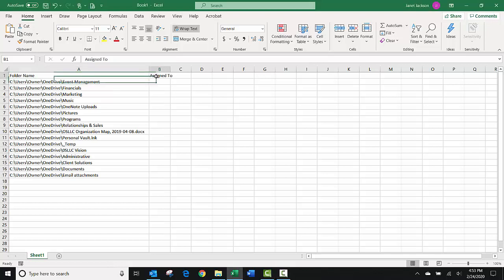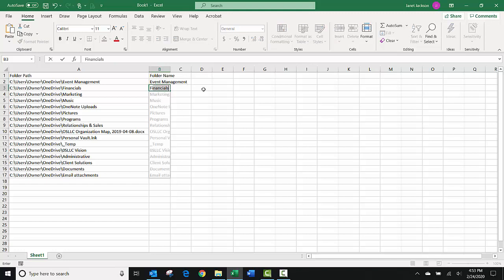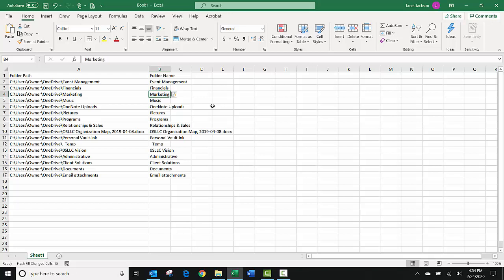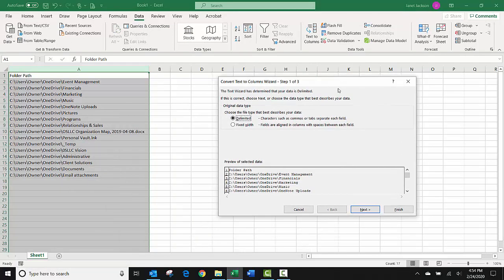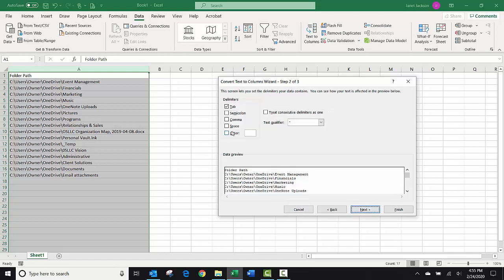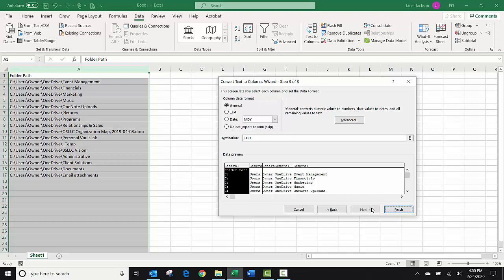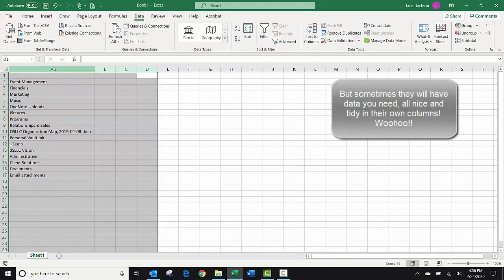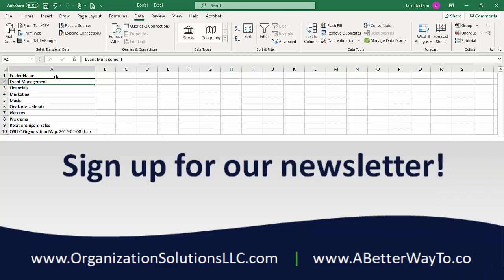Excel Tips & Tricks: Using Text to Columns and Flash Fill [A-ha! 140]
In this Quick Tutorial, Learn How to Use Text to Columns and Flash Fill in Excel. Organize exported data with ease!

When exporting data from a software program or other source, it often crams all of the line data into one cell which isn't very efficient. In this quick video, you'll see how you can separate that text into their own columns enabling you to sort, filter, and use other awesome tools in Excel! Bonus A-ha! in this video: using Flash Fill!